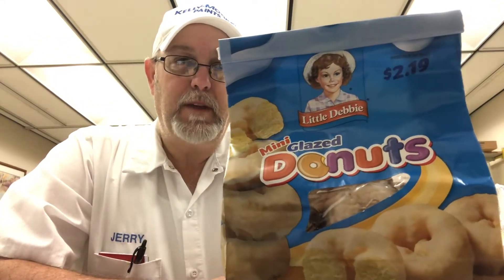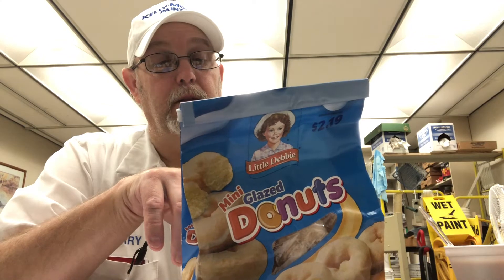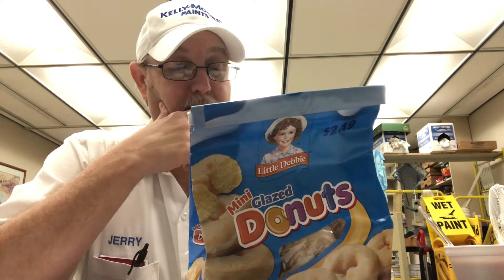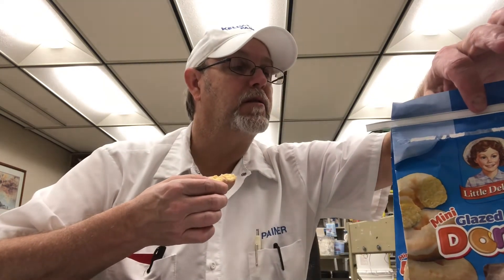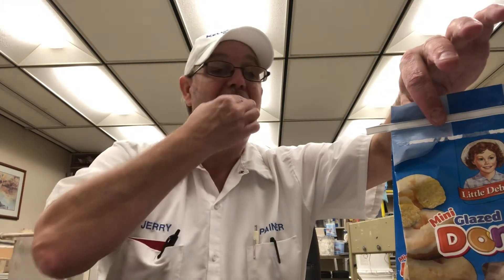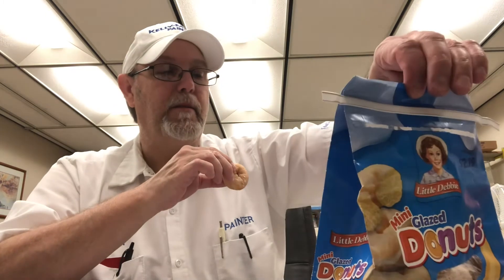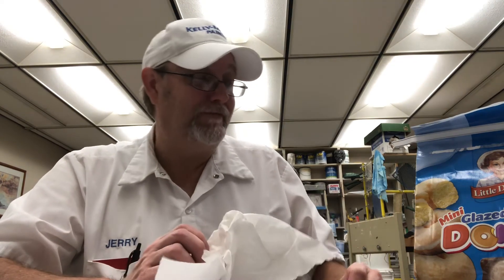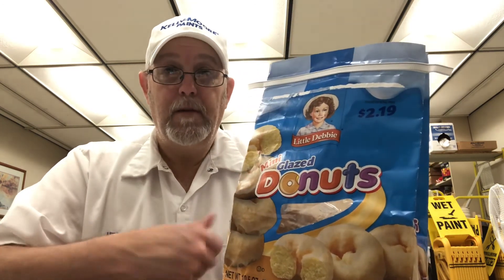Little Debbie Mini Glazed Donuts # The Beer Review Guy